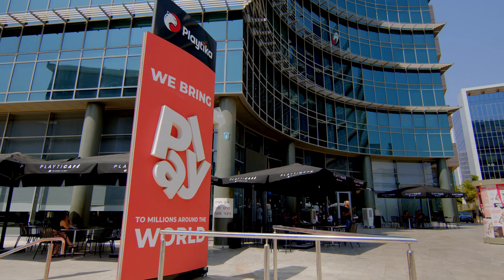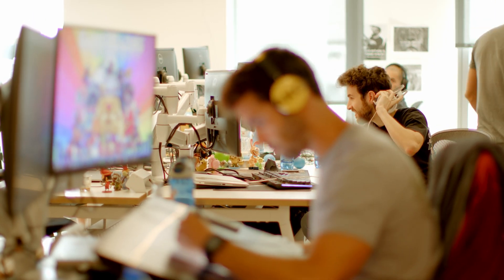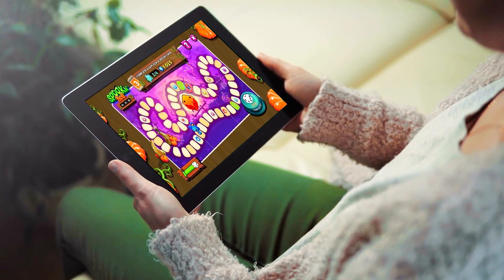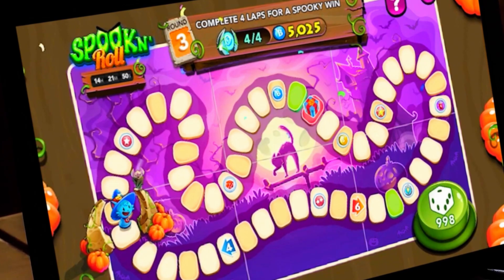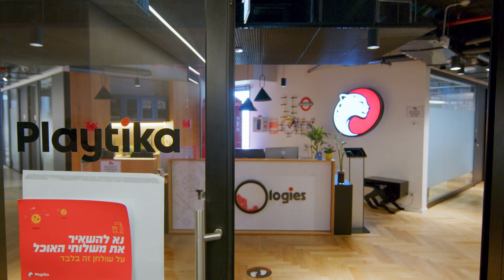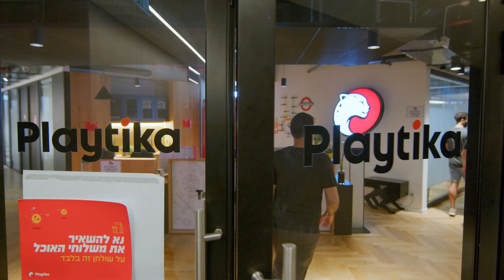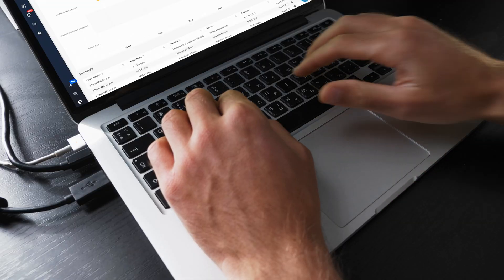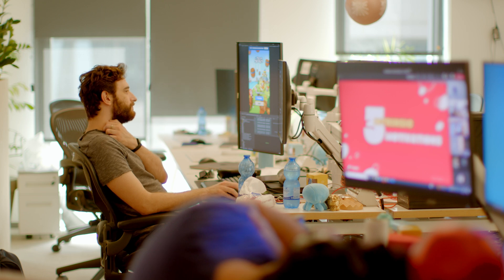Playtika shifts left –and shrinks development time, cost, and risk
By standardising on a frictionless Palo Alto Networks portfolio, this leading global gaming company are transforming their security posture, agility, and efficiency. With Cortex XSOAR’s intelligent automation, security events have been managed using half the amount of people, and the mean time to respond (MTTR) has been cut from 3.5 hours to 45 minutes. The Cortex XSOAR chatbot is estimated to save analysts 15% of their time, and complaints about remote working connectivity have dropped from hundreds per month to tens. Additionally, shift- left cloud security is helping Playtika create exciting, compliant video games more quickly and with less risk.